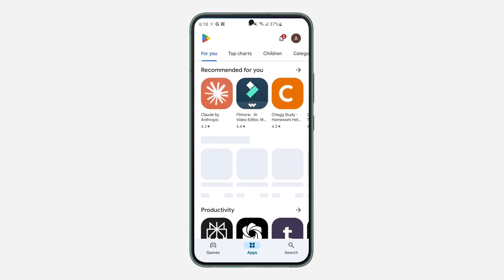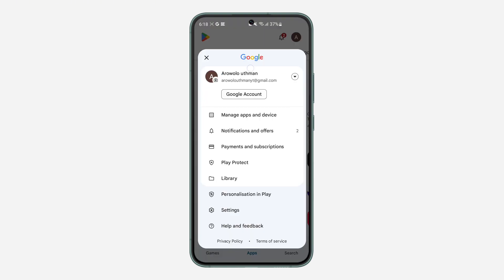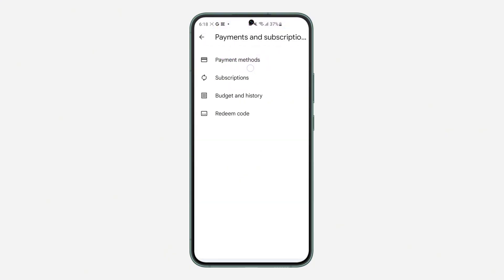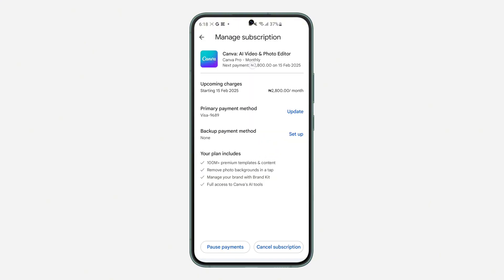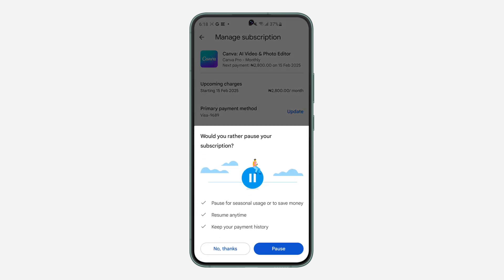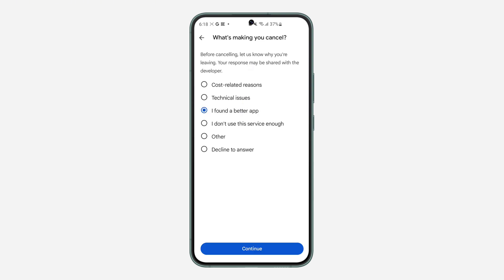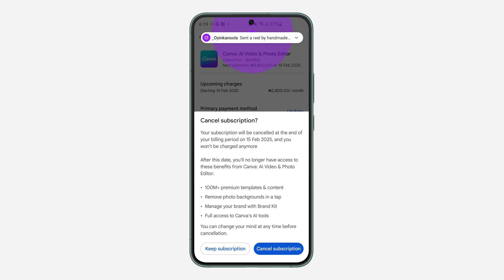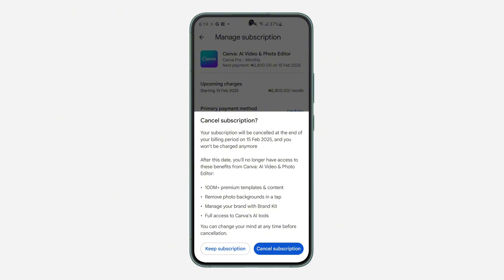How to Cancel Canva Pro Subscription on Android! (2025) - Quick Tutorial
Need to cancel your Canva Pro subscription on your Android device in 2025? This quick tutorial shows you how! We'll walk through the simple steps to cancel your Canva Pro subscription, preventing future charges. Save money and manage your subscriptions easily! canva canvapro cancel subscription android tutorial #2025